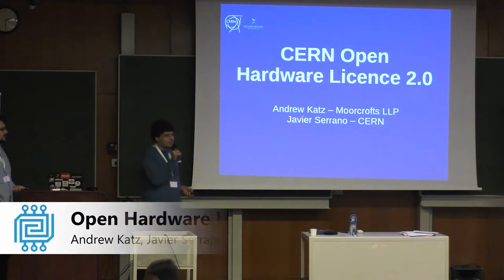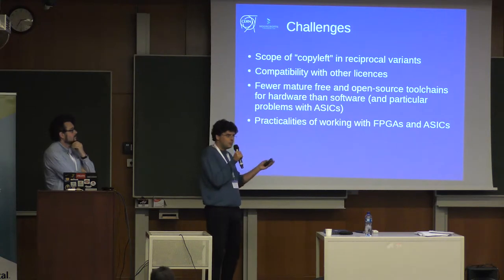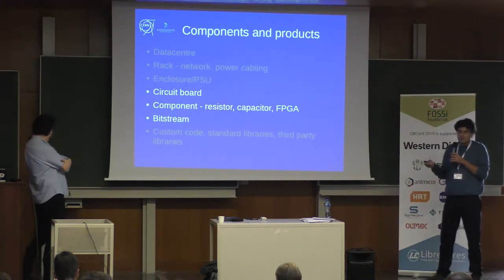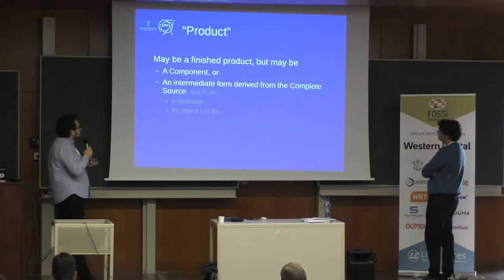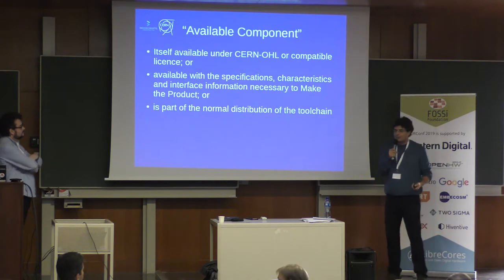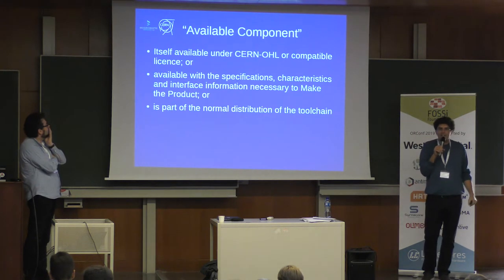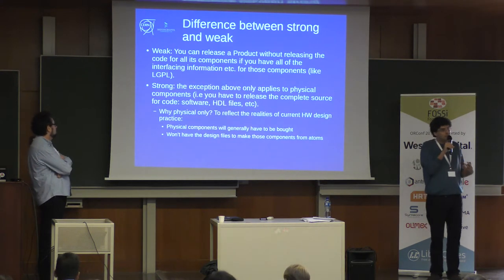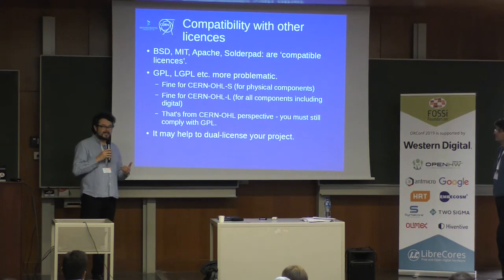Open Hardware Licensing - Andrew Katz, Javier Serrano - ORConf 2019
Presenting the latest updates in open source hardware licensing, including CERN OHL v2 and the future governance of Solderpad.

Presenter: Andrew Katz

Andrew Katz is a partner at Moorcrofts LLP, a boutique law firm in England's Thames Valley and advises a wide range of businesses on free and open source related issues. He has lectured and published widely on the subject and is a founder editor of the International Free and Open Source Software Law Review. Before becoming a solicitor, he trained as a barrister, and moonlighted as a programmer during his studies at Bar School, programming in Turbo Pascal. He has released software under the GPL.

Presenter: Javier Serrano

Javier Serrano is the leader of the Hardware and Timing section in the Beams Department at CERN. He is also the initiator and leader of the White Rabbit project, which focuses on the development of a set of IEEE-1588 compliant components for distributed synchronization in the nanosecond realm. Javier is also an ardent advocate of open source as a way to maximise the impact of technological developments. The creation of the Open Hardware Repository (ohwr.org) was his initiative, and he is co-author of the CERN Open Hardware Licence, which aims at providing an efficient mechanism for sharing hardware designs, similar to what existing free and open source licences do in the software domain. All the basic building blocks of White Rabbit, including software, firmware, gateware and hardware, are open source. In 2017, he received the ICALEPCS Lifetime Achievement Award, meant to honour individuals who, throughout their careers, have made invaluable and lasting contributions to the field of control systems for large experimental physics facilities.

Talk recorded at ORConf 2019, the Open Source Digital Design conference, held in Bordeaux, France and organized by the FOSSi Foundation.